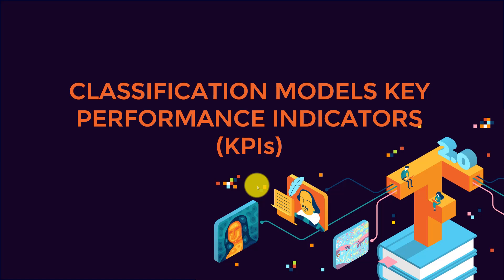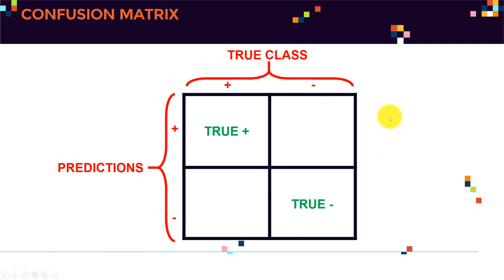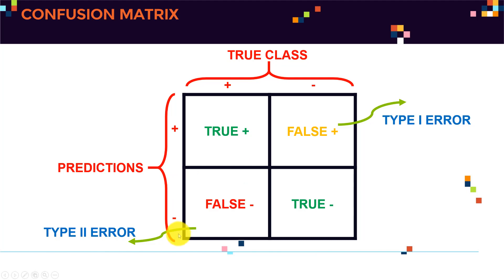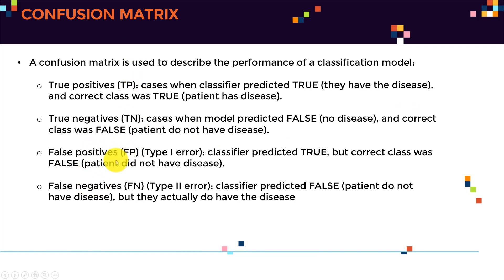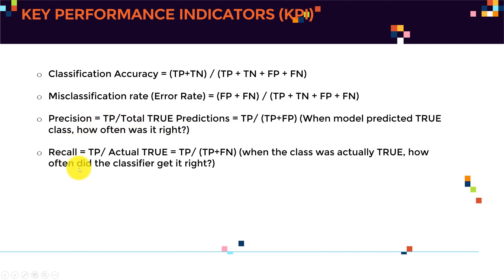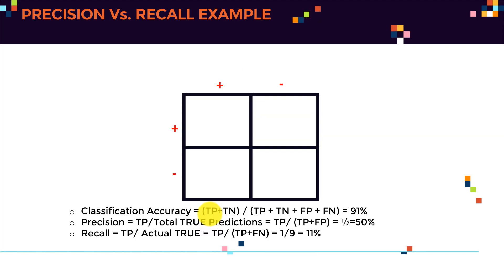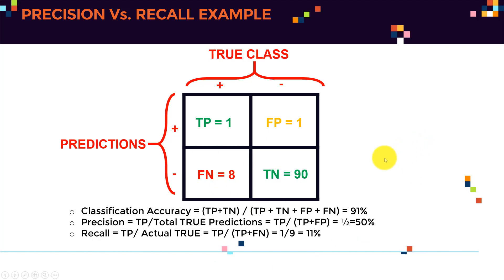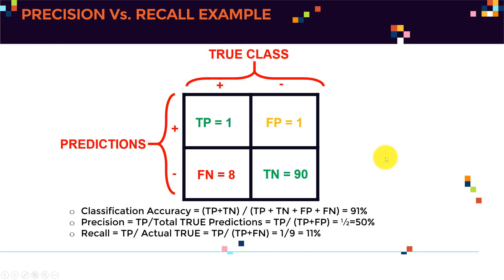Precision vs. Recall vs. Accuracy | Classification Models KPIs | Confusion Matrix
In this tutorial, we will cover the basics of precision, recall, and accuracy.

These Key performance indicators are used to assess the performance of machine learning models (classifiers).

Thanks.